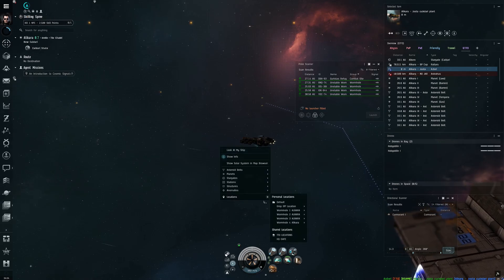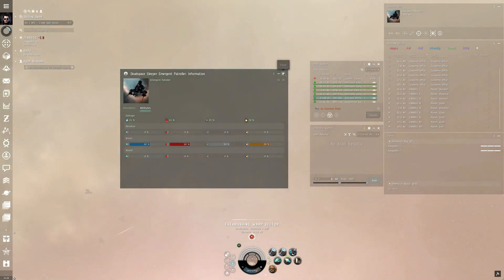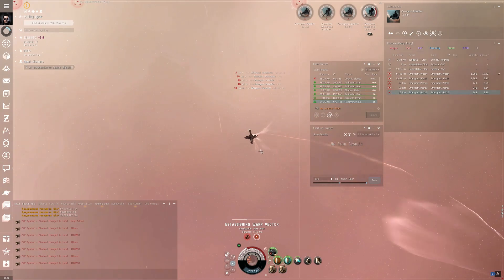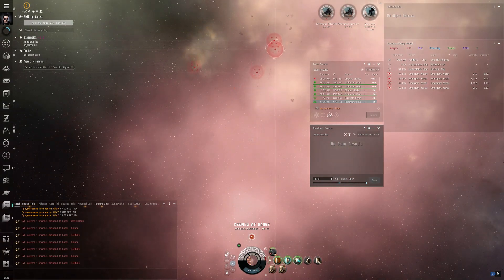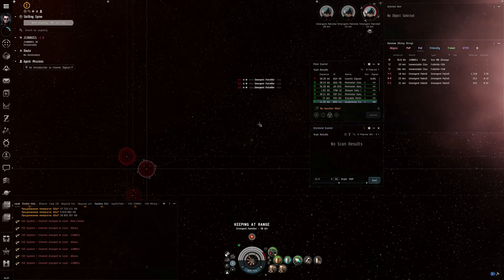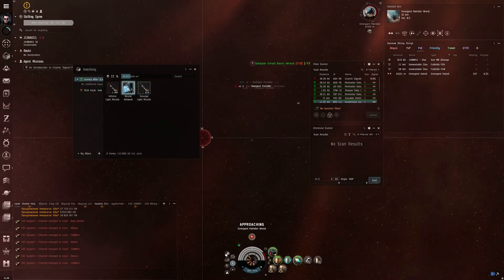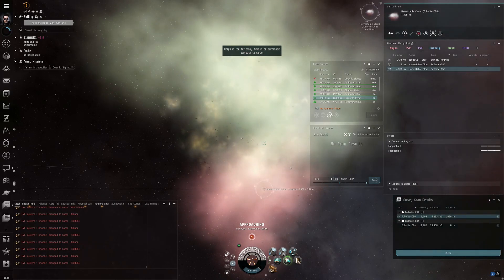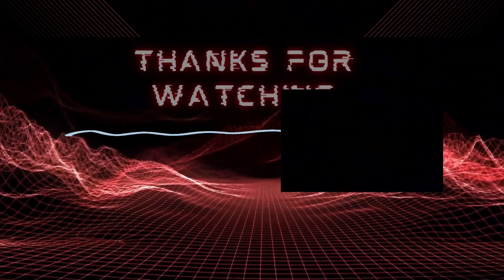Eve Online - Mining Gas Gold [Gas Mining][Venture][Wormhole]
In this video, we'll take a deep dive into the world of gas mining in Eve Online. Gas mining is a lucrative activity that can earn you a lot of ISK, but it can also be dangerous if you're not prepared.

Fly Safe o7

FITS:
[Venture, Gas Huffer T1]
Mining Laser Upgrade I

1MN Afterburner I
Multispectrum Shield Hardener I
Survey Scanner I

[Caldari Navy Hookbill, *Gurista Killer]

Small C5-L Compact Shield Booster
1MN Afterburner I
Small Compact Pb-Acid Cap Battery
Small Shield Extender I

Arbalest Compact Light Missile Launcher

Small Thermal Shield Reinforcer II
Small Processor Overclocking Unit I
Small Core Defense Field Extender II

Inferno Light Missile x1000

Chapters:
0:00 Intro
0:22 Referal code down below
0:42 Caveat did all the scanning before
1:16 Tip over wormhole entrance/exits
1:44 Unlucky
1:58 Hookbill action to clear rats
5:52 Tip over looking your weapon ranges
6:40 Tip over looking at what defenses NPCs have
7:30 Did the NPCs die yet ?
8:21 Wormhole ratting profitable ??
9:03 Not sure why NPCs were there
9:18 Back to gas huffing
9:40 I lost my ship to a stupid mistake
10:40 Like/Comment/Subscribe
11:50 The earnings
12:05 See you next time
12:11 Outro